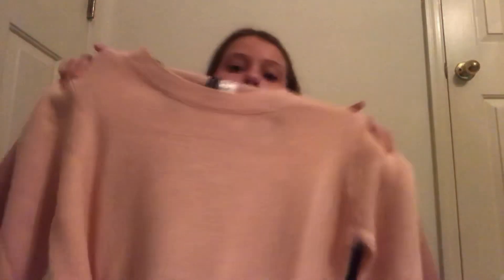Fall Clothing Haul 2018🎃🧡